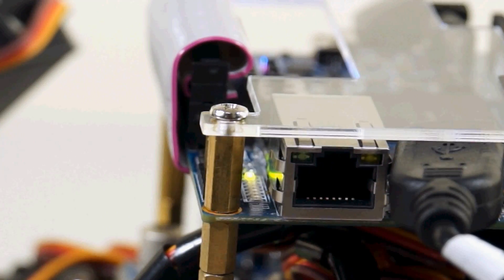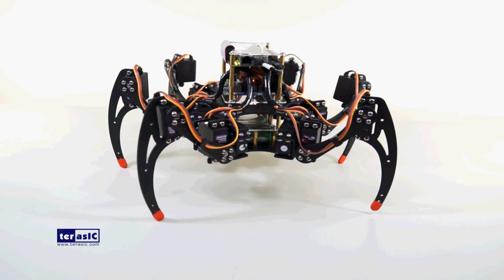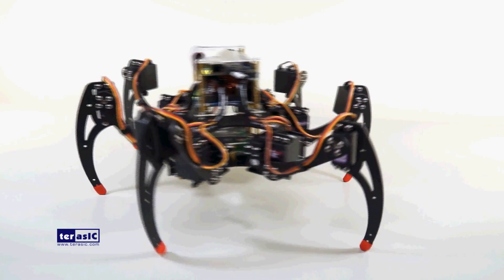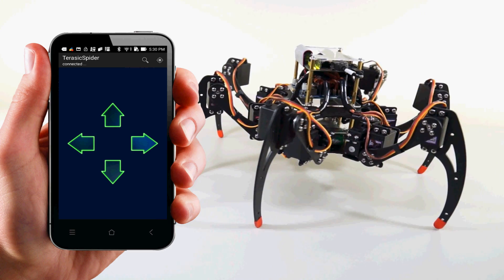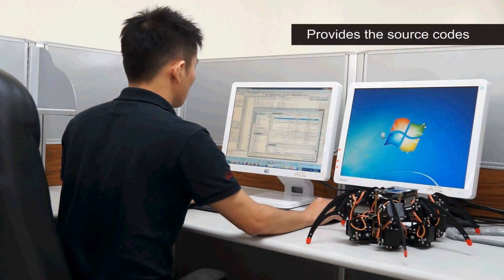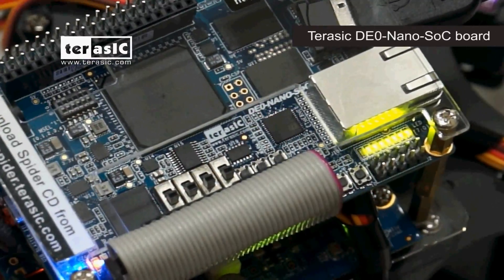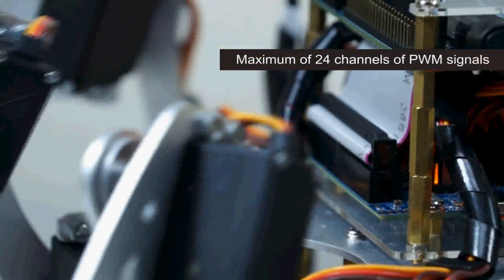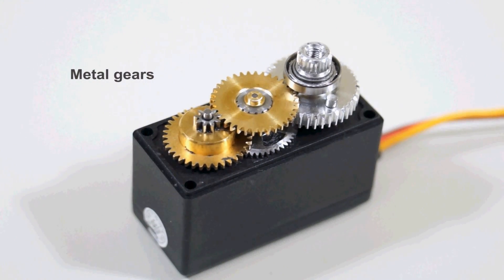Terasic Spider Robot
The Terasic Spider is a six-legged walking robot which is driven with 18 servo motors. These 18 servo motors are controlled by PWM signals generated from the Altera DE0-Nano-SoC board embedded inside the Terasic Spider. The Terasic Spider itself can be remotely controlled by a bluetooth enabled Android device. The software app that we developed can control the Terasic Spider to move in four directions, swing based on the g-sensor data, and even complete a dance with pre-defined movements.

All the source codes of the Terasic Spider is available with the kit. You can modify the code to improve or to change the Terasic Spider's functions according to specific applications. The source codes include Andriod project, Linux application project, and a Quartus project.

Note that there is a 2x20 GPIO expansion header available on the DE0-Nano-SoC board. You are free to use it to expand functions, such as camera, ultrasonic, or anything else.